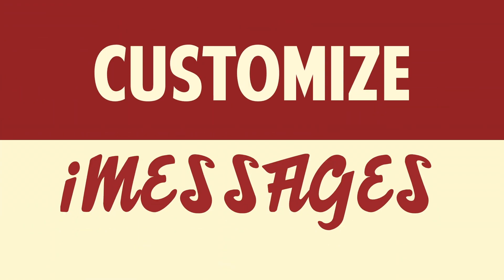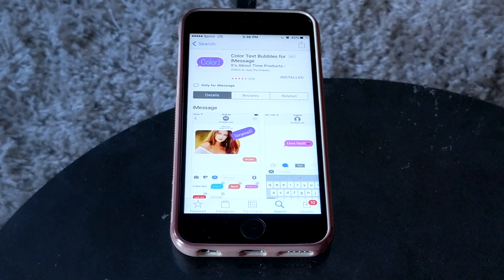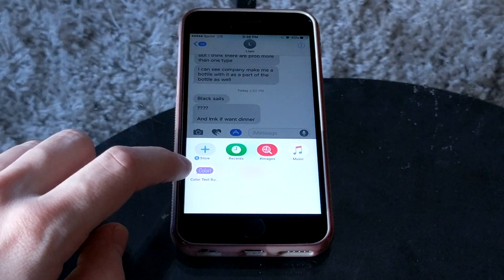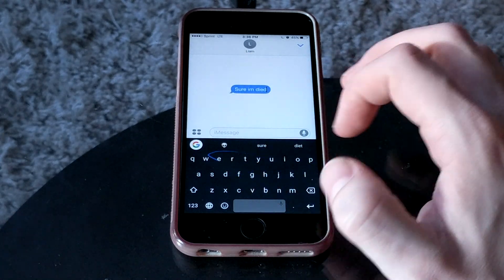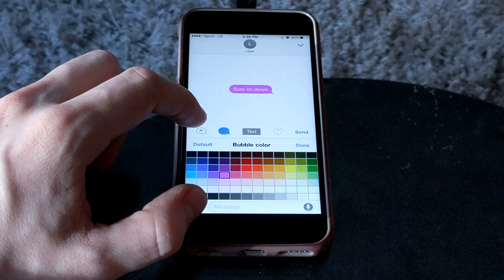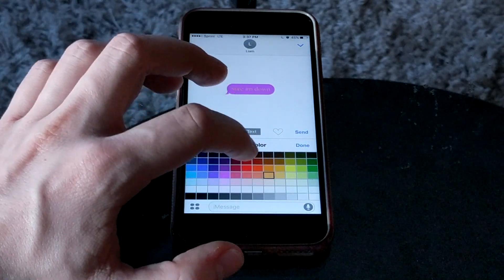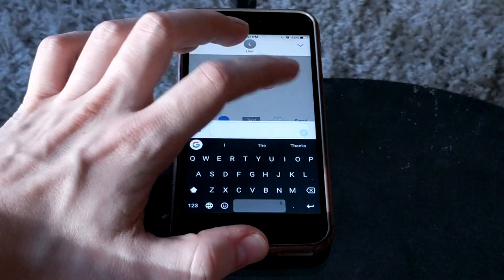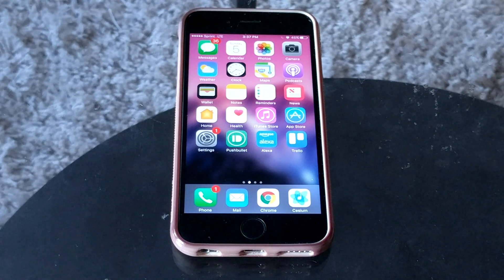Customize iMessages (No Jailbreak Needed)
This video will teach you how to customize iMessages in iOS 10